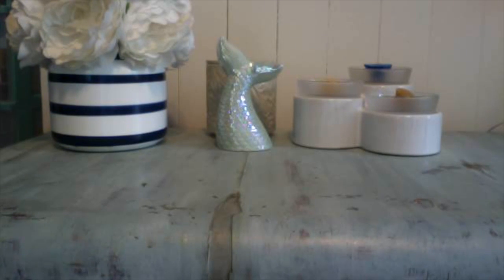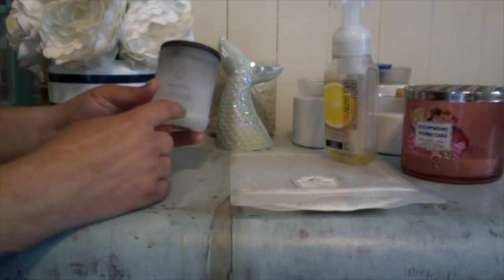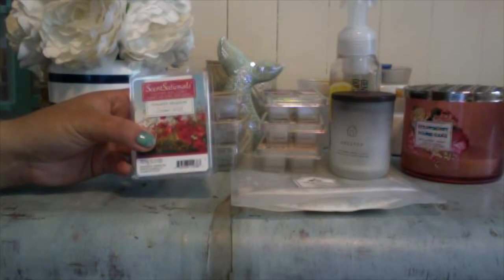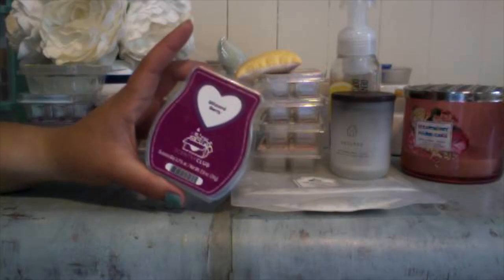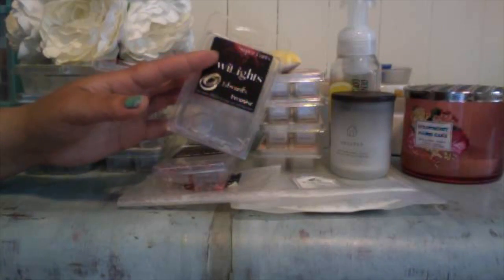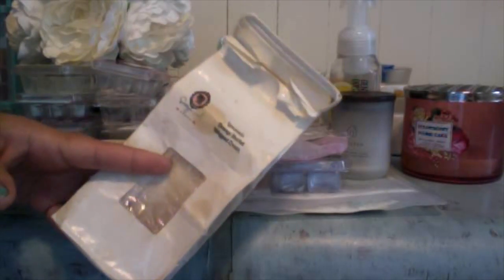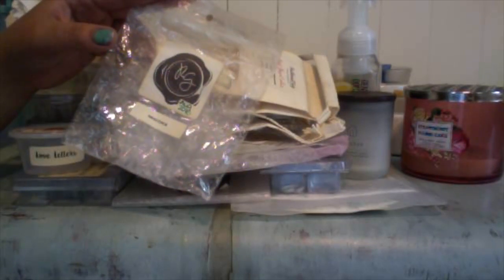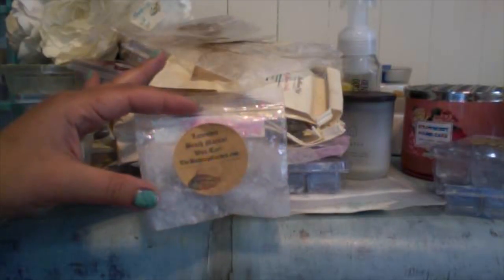Dollhouse Trash: May 2019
Hello Waxies,